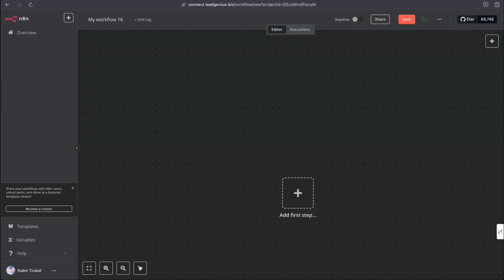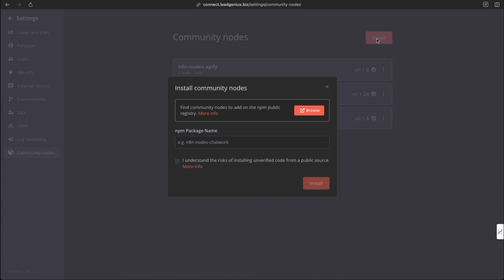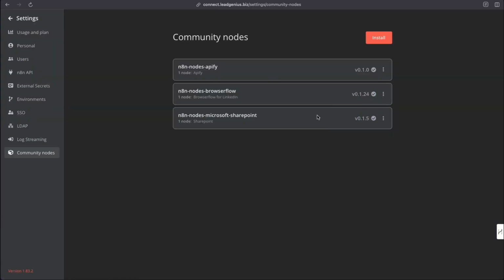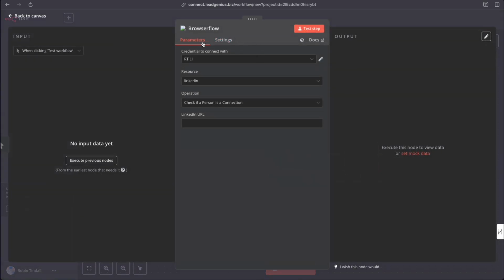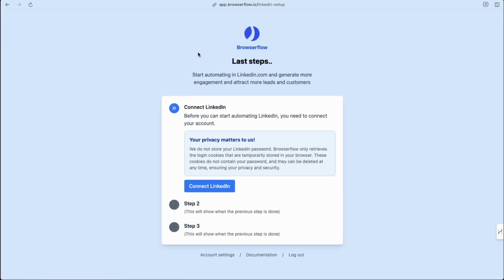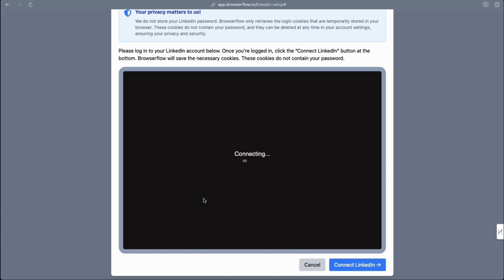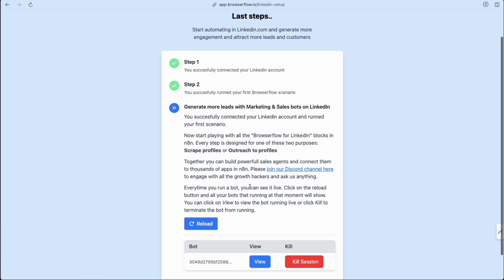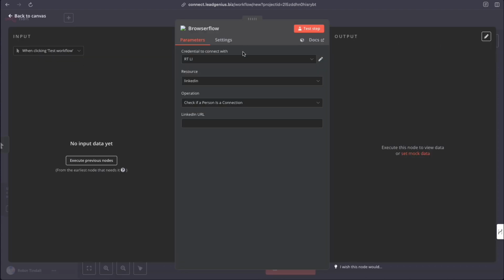Set Up n8n Credentials for Browserflow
🚀 Start Building with n8n & Browserflow.io!

📝 SUMMARY:
Navigating n8n just got easier with our guide on installing Community Nodes for browser flow integration. This tutorial walks you through essential steps to enhance your automation capabilities, ensuring that you make the most out of your connected workflows.

In this video, you'll learn:
- How to install Community Nodes for browser flow in n8n. 🔧
- The process of generating an API key and linking it with your LinkedIn account. 📥
- What to do if you encounter icon display issues yet maintain functionality. ⚠️
- The security measures in place for safe login while using your LinkedIn credentials. 🔒